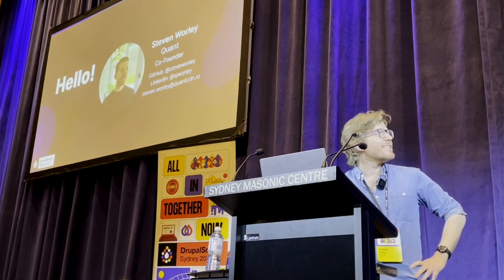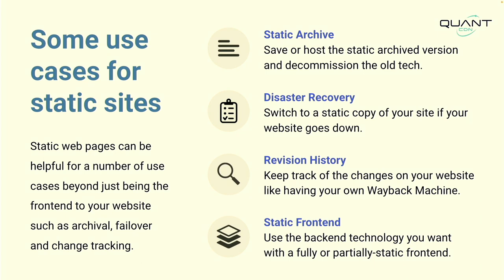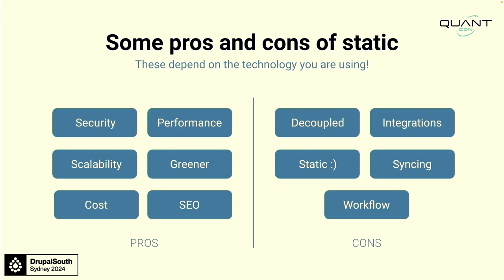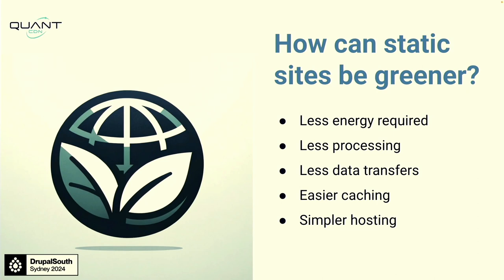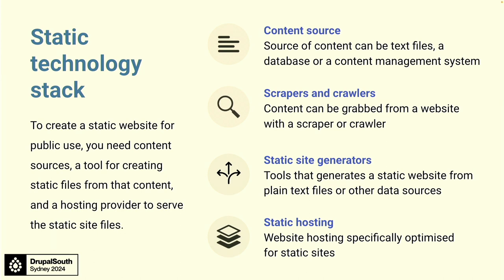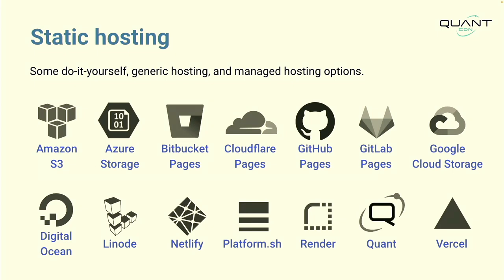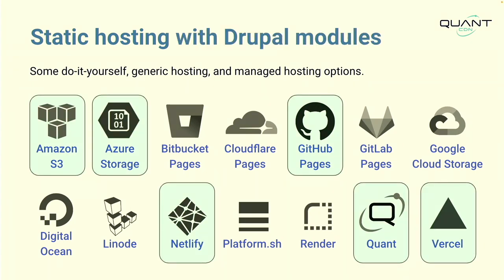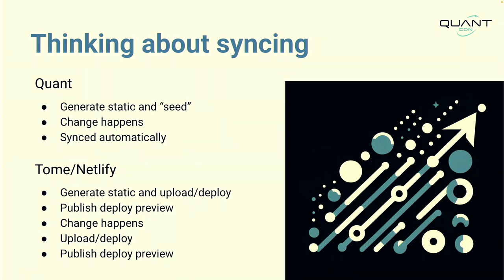Secure, Performant, Scalable and Green: The big wins of a static Drupal website / Steven Worley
Secure, Performant, Scalable and Green: The big wins of a static Drupal website / Web Tools & Complementary Technologies / Steven Worley